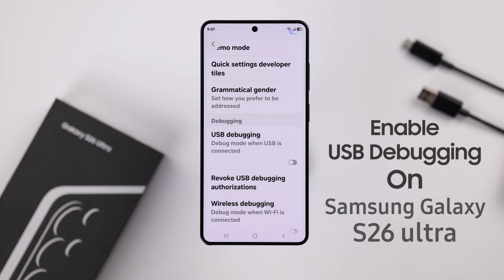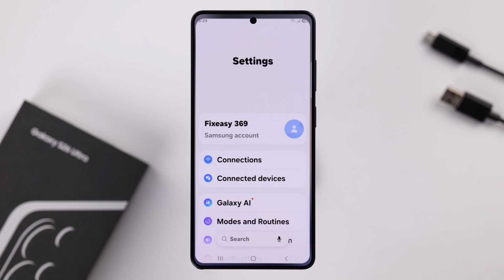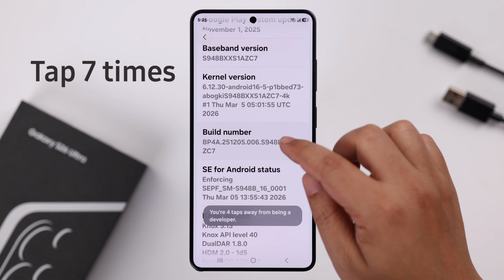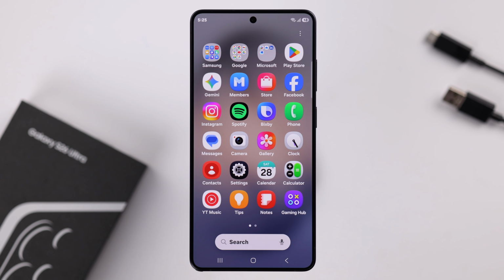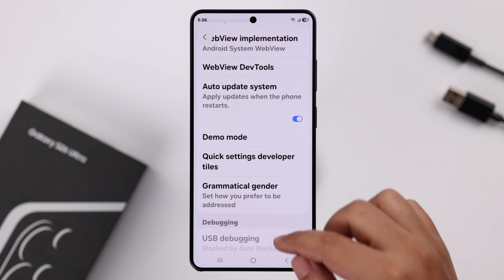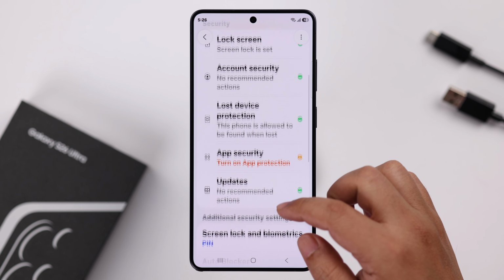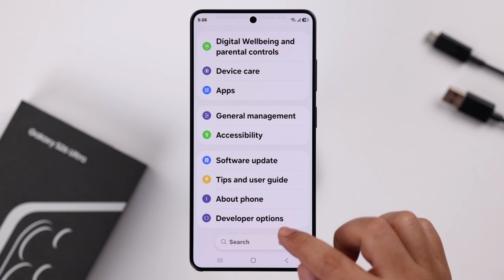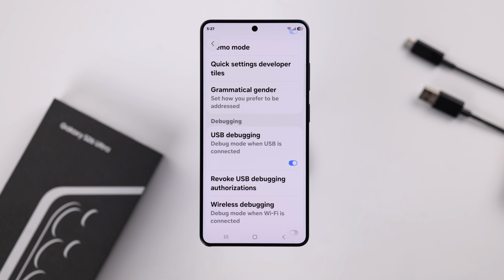Samsung S26 Ultra: How to Enable USB Debugging!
Can't enable USB debugging on Samsung Galaxy S26 Ultra, S26 Plus or S26, when you are unable to locate the option or its greyed out?
Looking for a step-by-step guide to setup USB Debugging via Android Developer Mode on Samsung S26 Ultra. or how to fix USB Debugging greyed out problem? You've come to the right video. Simply follow the 2-step beginner's guide to Turn ON and use USB Debugging on S26 Ultra effortlessly. We'll also show you how to fix USB Debugging greyed out as well.

0:00 Intro: Samsung S26 Ultra Enable USB Debugging
0:09 Step 1: Enable Developer Mode
0:31 Step 2: Enable USB Debugging Settings
0:43 Fix USB Debugging Greyed Out